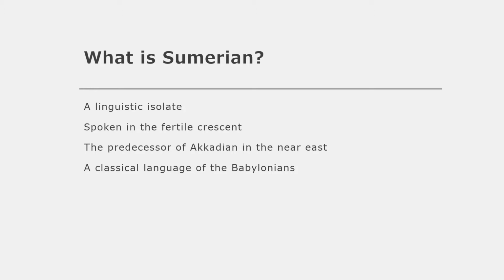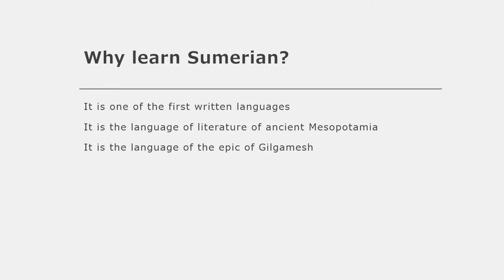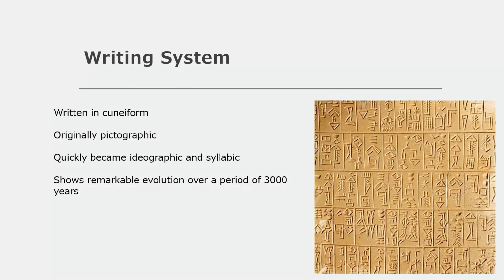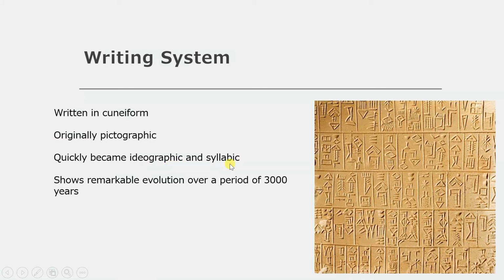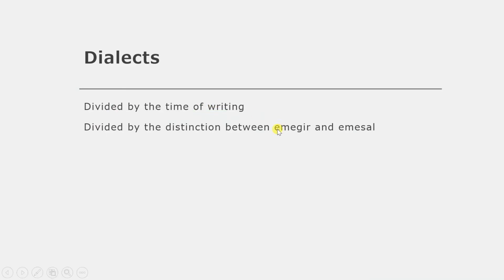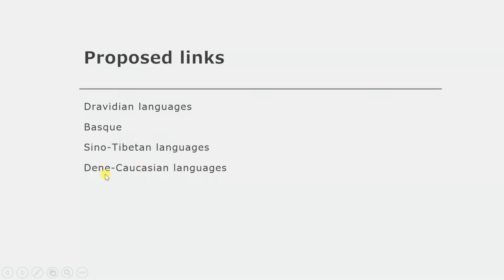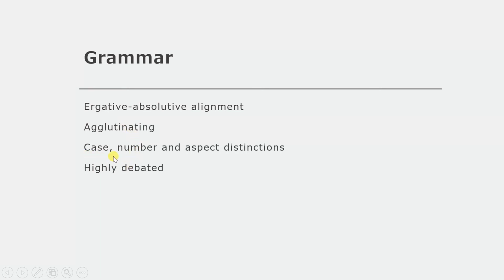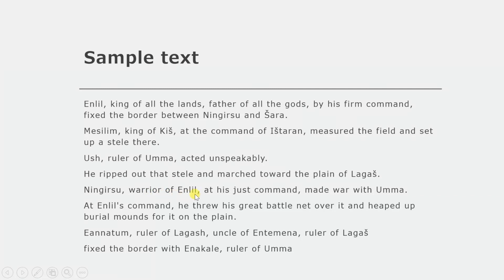The Sumerian Language - An Introduction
An introduction to the Sumerian language. In later videos we'll go over more of what you will want to know in terms of grammar and phonology, but in this video we'll keep it simple and talk about why you'll want to continue learning Sumerian and what Sumerian is.